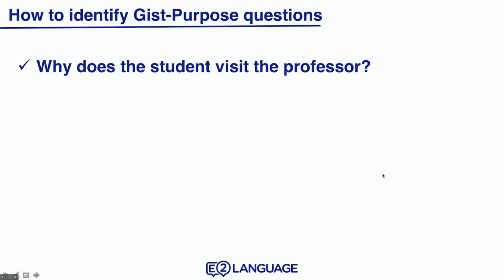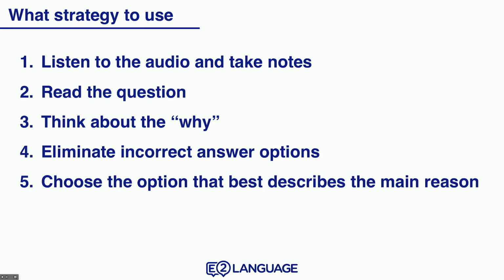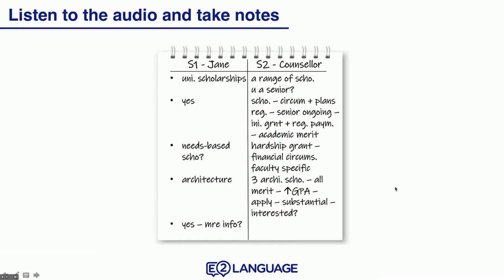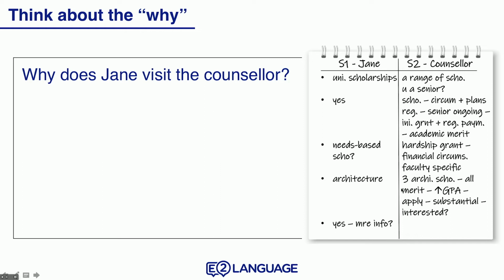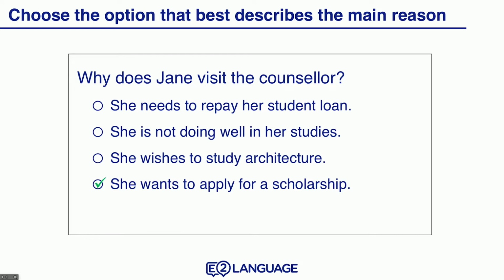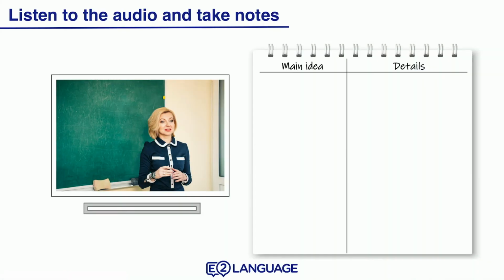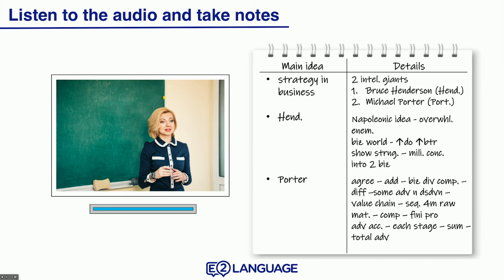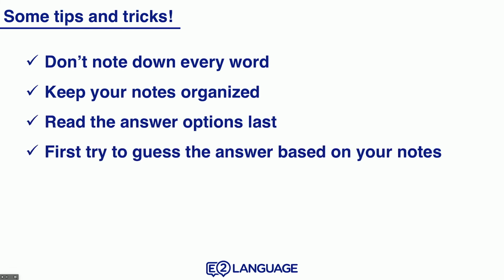TOEFL Listening Methods: Gist Purpose with Jay!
In this video, E2 TOEFL Expert Jay will take you through a task you will see in the Listening section of the TOEFL test, called Gist Purpose. Watch this video to get TOEFL Listening tips, practice, methods and more.

Do you want to learn English?